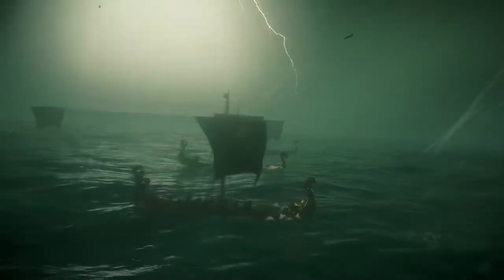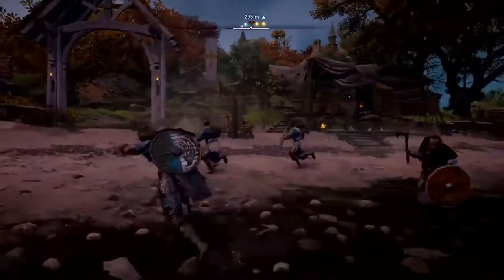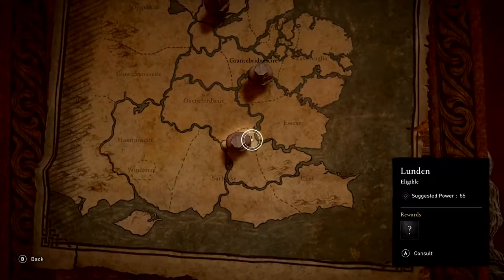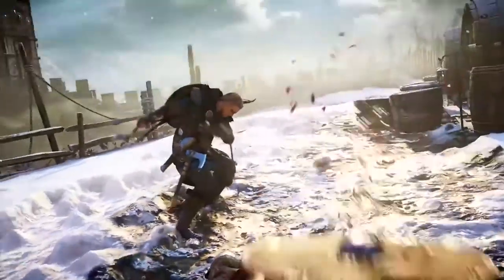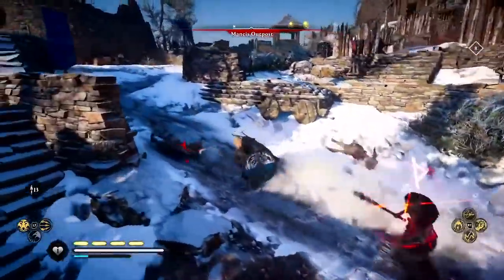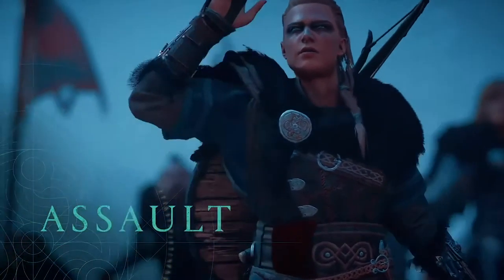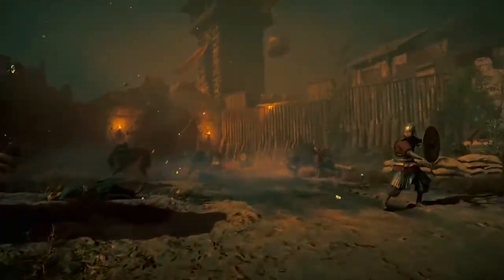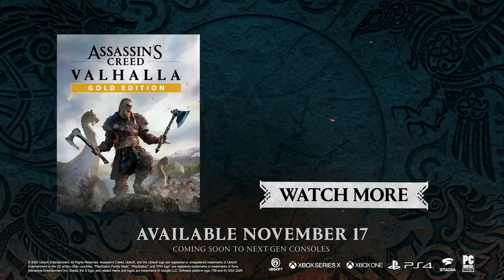Assassin's Creed Valhalla - Official Gameplay Trailer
Assassin's Creed Valhalla is an upcoming action role-playing video game developed by Ubisoft Montreal and published by Ubisoft. It is the twelfth major installment and the twenty-second release in the Assassin's Creed series, and a successor to the 2018 game Assassin's Creed Odyssey.
Initial release date: 17 November 2020
Series: Assassin's Creed
Engine: AnvilNext 2
Director(s): Ashraf Ismail
Developer: Ubisoft Montreal
Platforms: PlayStation 5, Xbox Series X, PlayStation 4, Xbox One, Google Stadia, Microsoft Windows